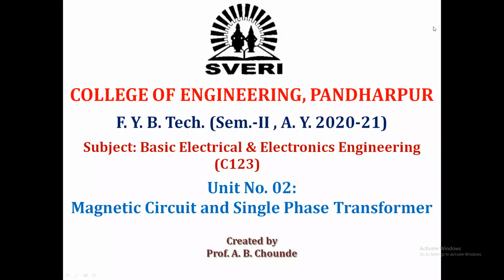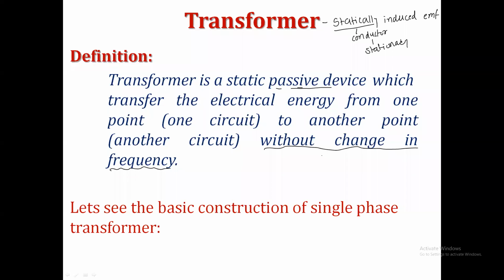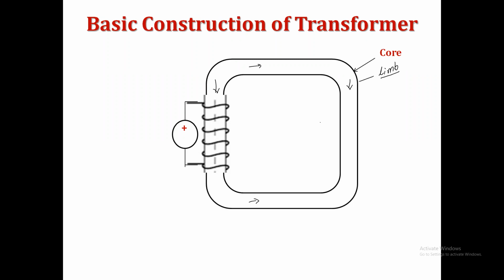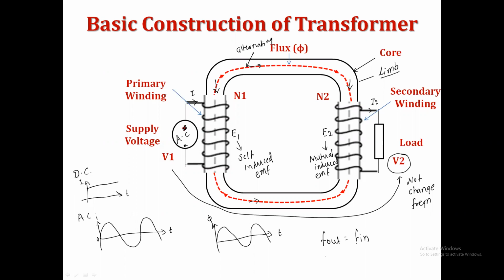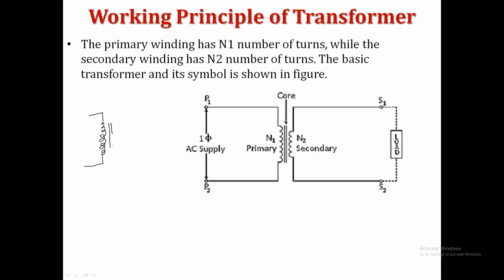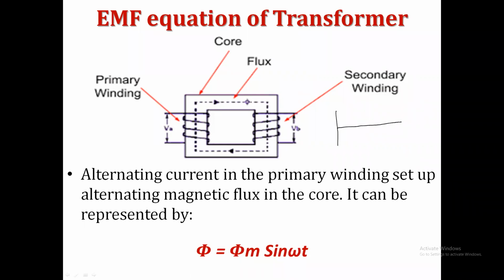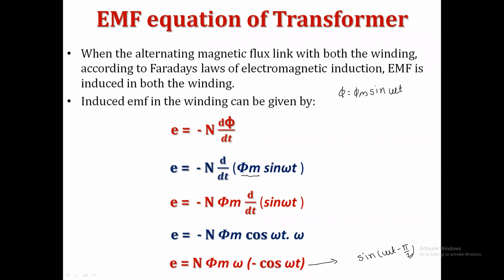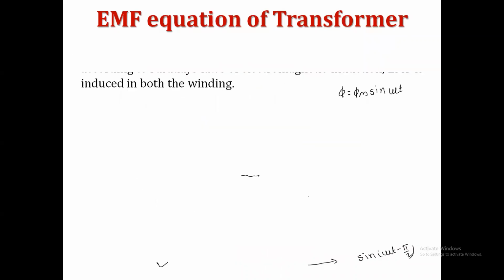BEEE 13 7 2021 Div A ABC